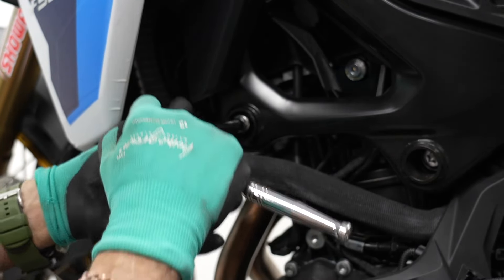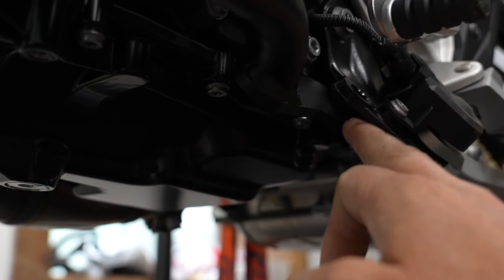BMW F900GS Crash Bars Installation Guide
Step by step installation guide of Outback Motortek's BMW F900GS crash bars.